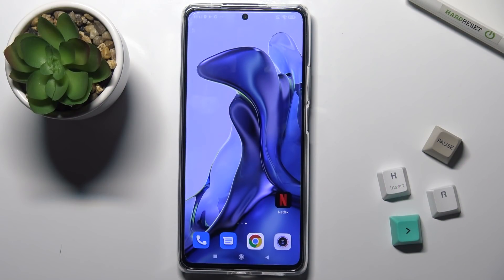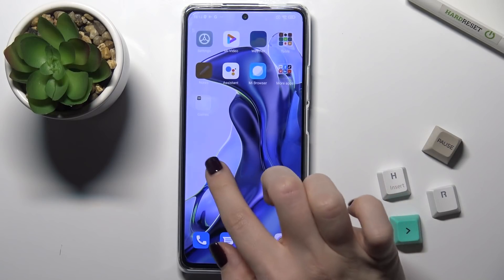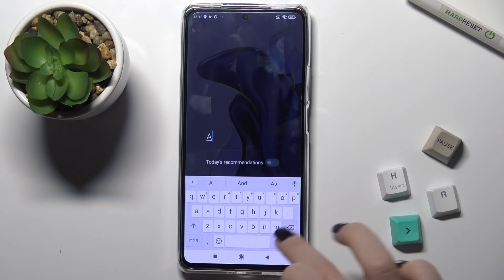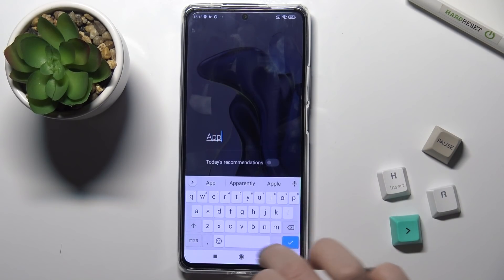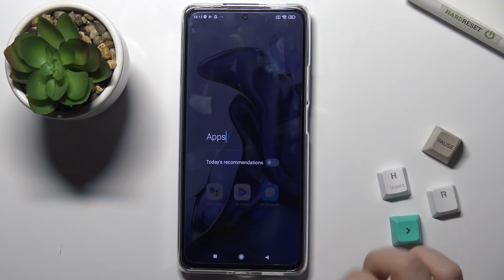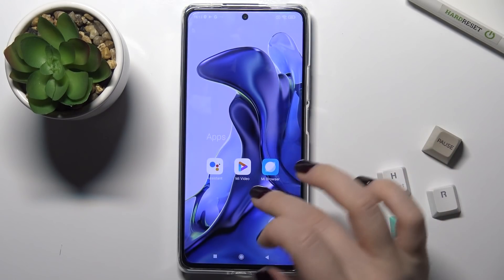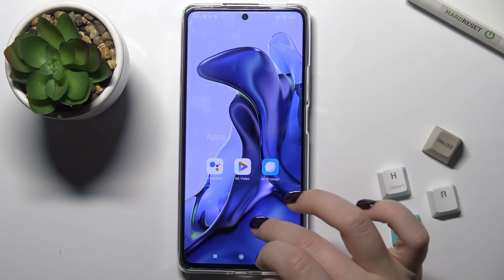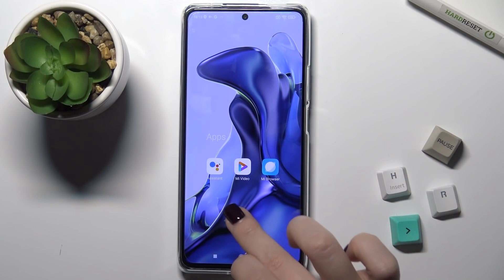How to Create and Manage Home Screen App Folders on XIAOMI 11T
Learn more information about the XIAOMI 11T:
Home Screen app folders of the XIAOMI 11T smartphone are a very useful and easy-to-use tool for organizing the apps you have installed on your device. That is exactly why in today's video we wanted to cover the topic of how to create, manage and configure the home screen app folders on your XIAOMI 11T device, as well as how to rename them.

How to merge apps into home screen folders on XIAOMI 11T? How to rename home screen app folders on XIAOMI 11T? How to remove apps from the home screen folders on XIAOMI 11T? How to configure the home screen app folders on XIAOMI 11T?